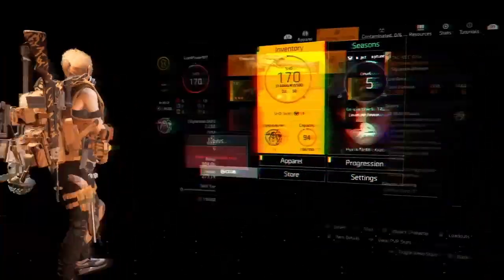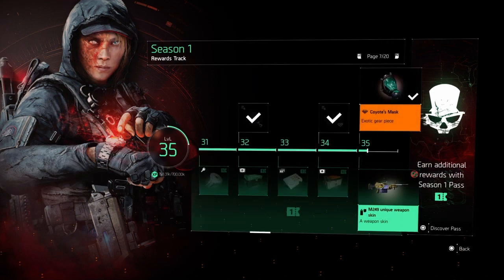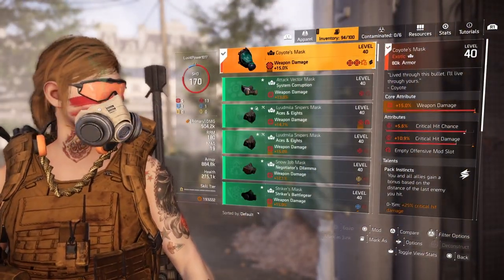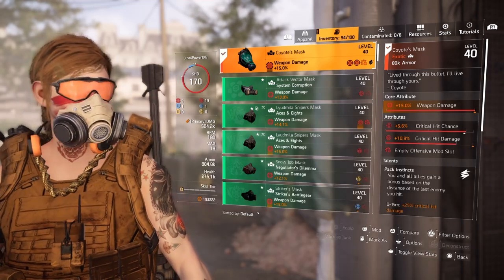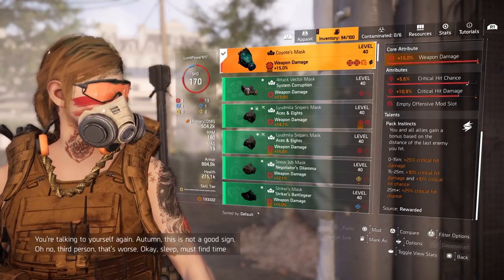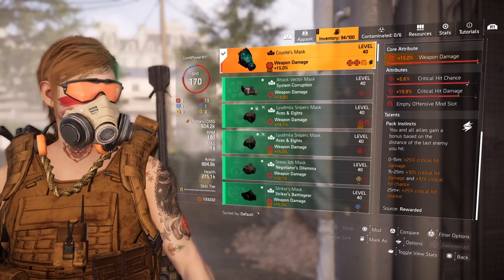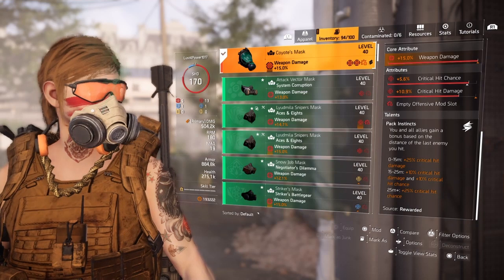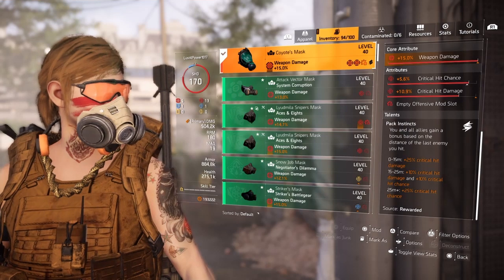Division 2 Warlords Cyote's Mask Exotic Season Lvl 35 Exotic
This is a quick video on how to get the new season pass exotic cyotes mask. You must reach season lvl 35 to get it ! Its a OP team mask exotic well worth the grind.